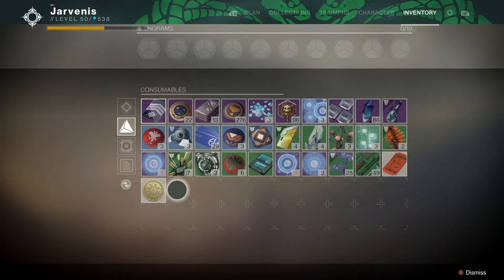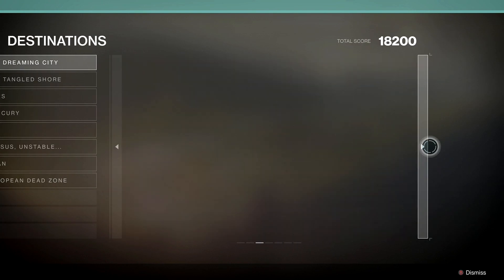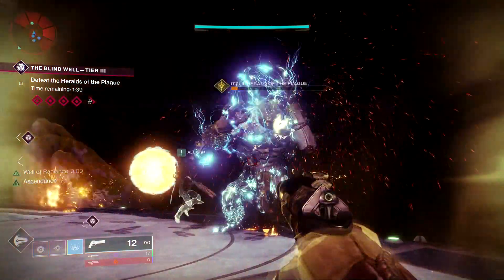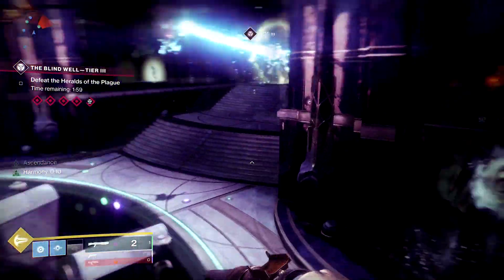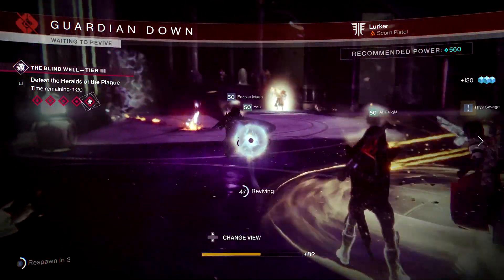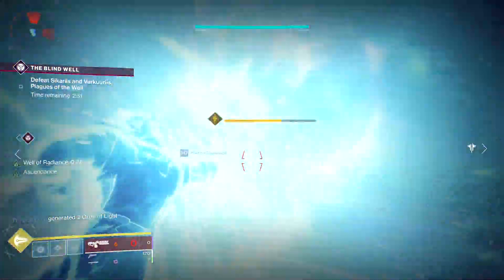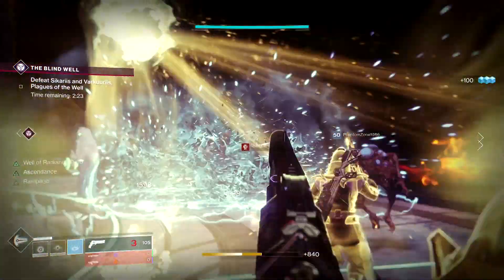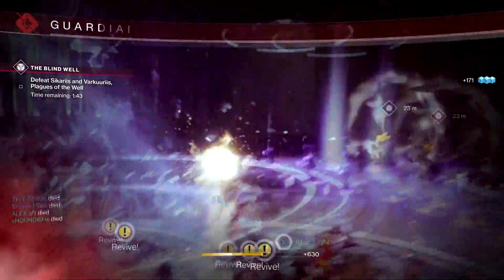Destiny 2 // HOW TO MAKE BLIND WELL HEROIC! Full Guide, Purification Bounty, Epic Raid Mod & More!